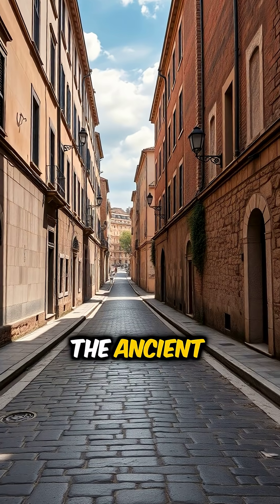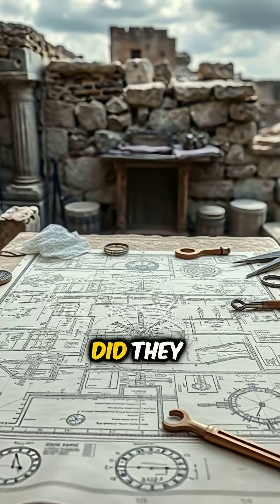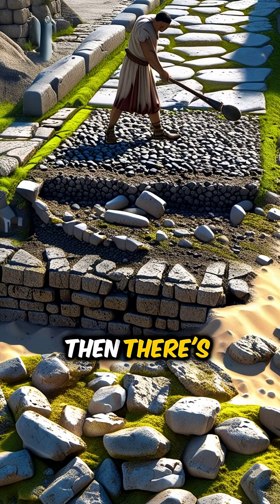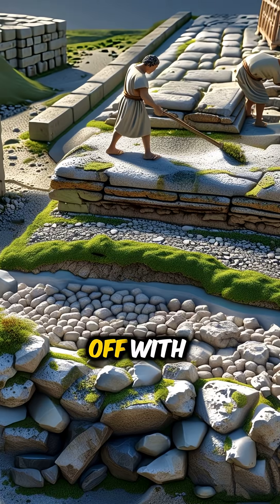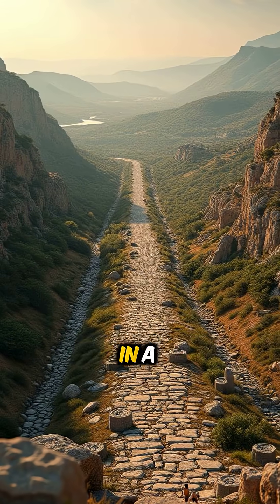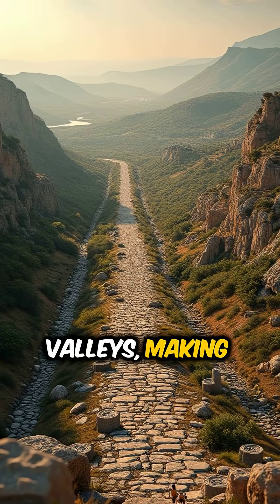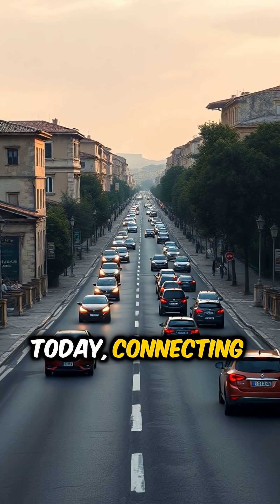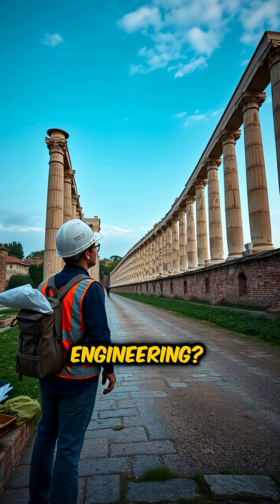🛣️ Ancient Roman Roads Still in Use! Incredible Engineering Explained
🏗️ What if your morning commute took you across a 2,000-year-old highway?

It might sound impossible, but many ancient Roman roads are still in use today. Built with remarkable precision and durable materials, these roads have survived empires, wars, and centuries of weather. The secret? Pozzolana is a mix of volcanic ash, sand, and gravel that made Roman concrete incredibly strong and water-resistant.

🛣️ Ancient Roman Roads Still in Use! Incredible Engineering Explained reveals how these stone-paved routes weren’t just functional; they were masterpieces of infrastructure. With multiple layers for drainage, straight paths through rugged terrain, and connections that stitched together the vast Roman Empire, their design still rivals modern roads.

These highways didn’t just move soldiers and goods they paved the future of engineering.

📌 Tools we use to bring history to life:
🧠 StoryShort.ai – Create faceless historical shorts with AI